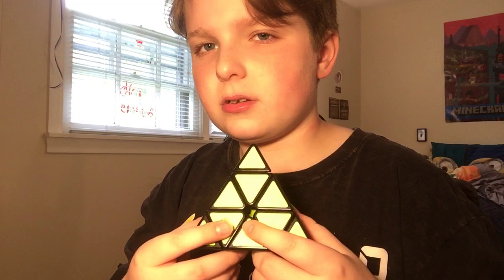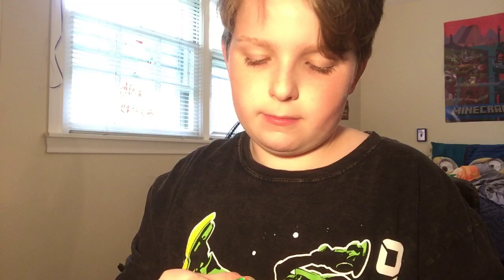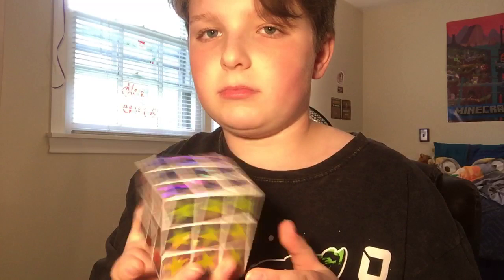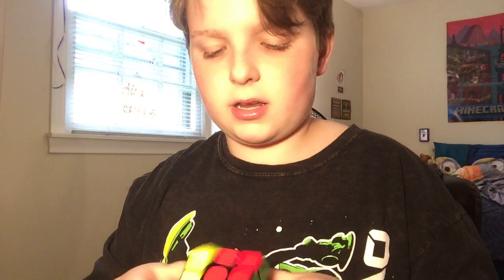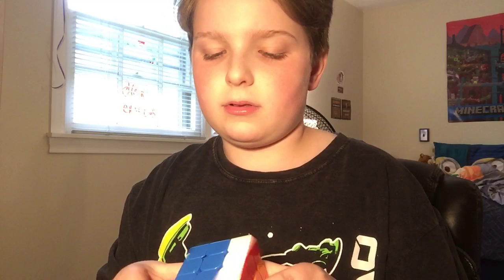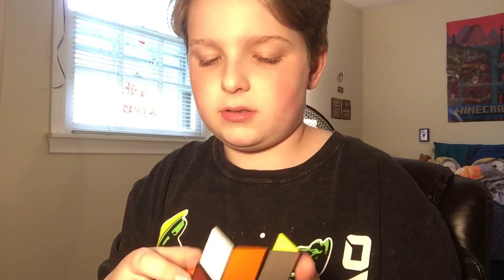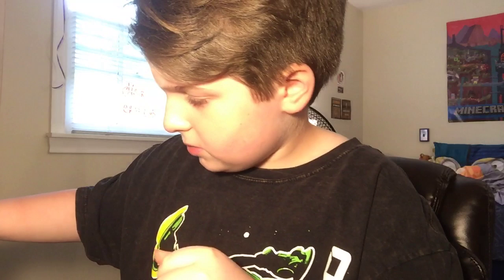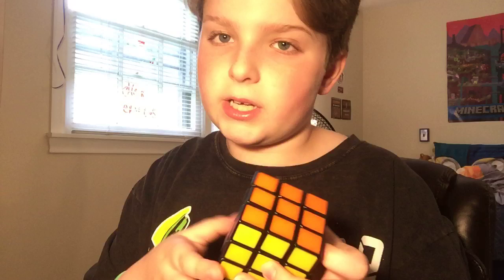Cube collection 2019